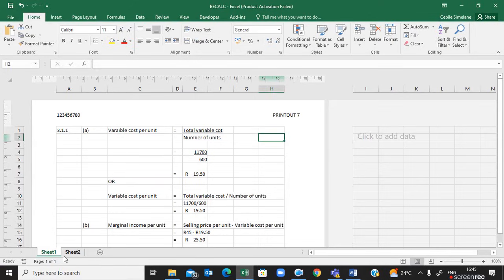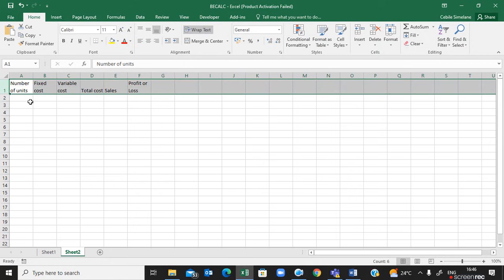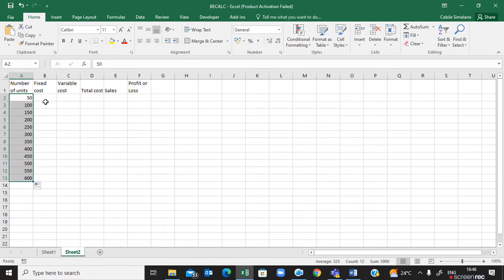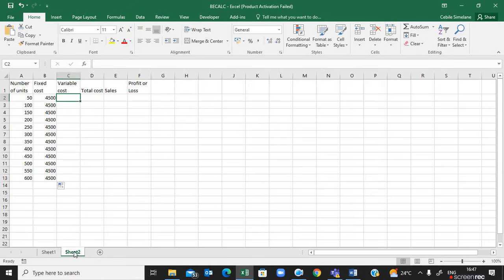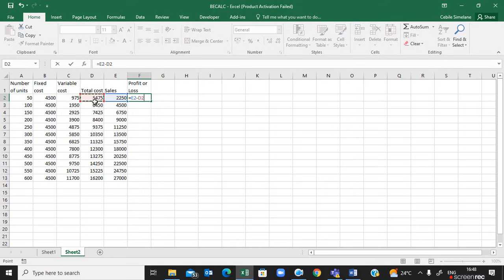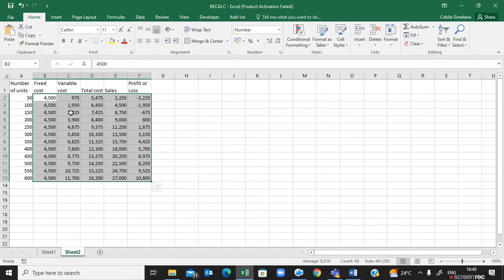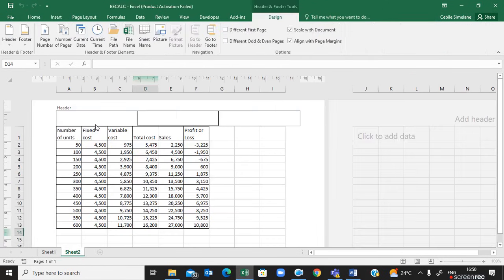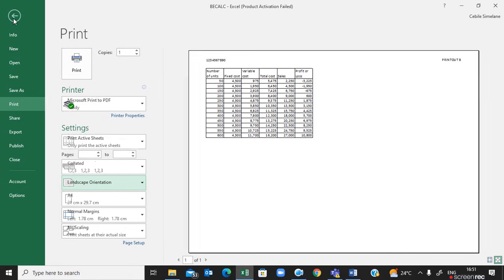COMPUTERISED FINANCIAL SYSTEMS N6 - 26 May 2021 QP Question 3 BREAKEVEN TABLE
Break-even table